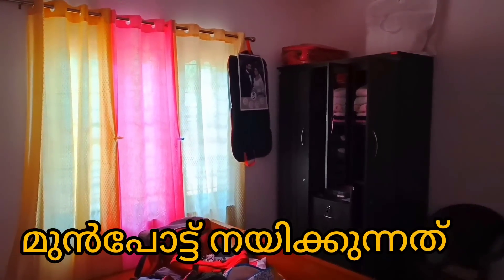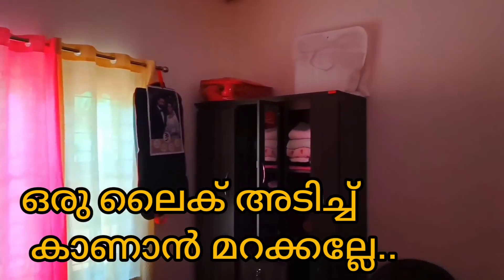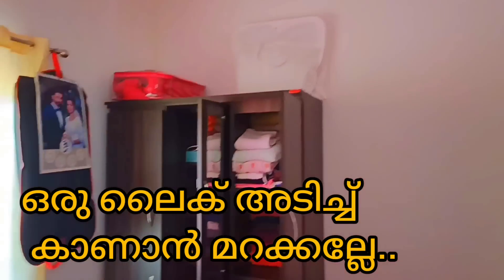കാണിച്ച പണി കണ്ടോ...?/ ഒരു നിമിഷം വൈകിയിരുന്നു എങ്കിൽ...